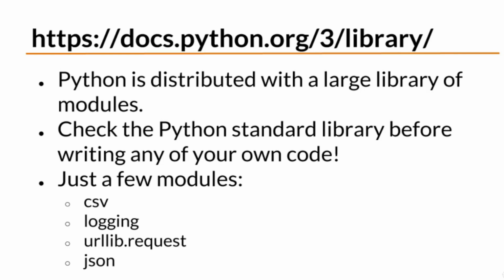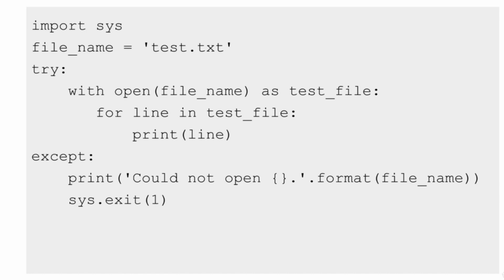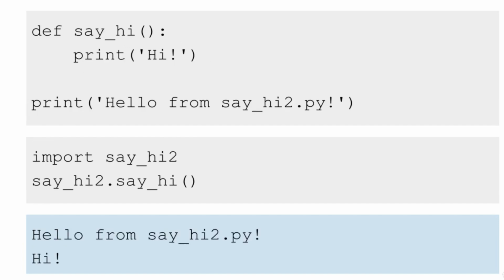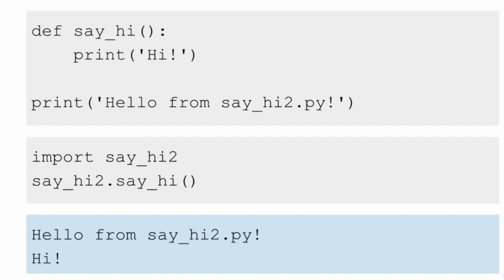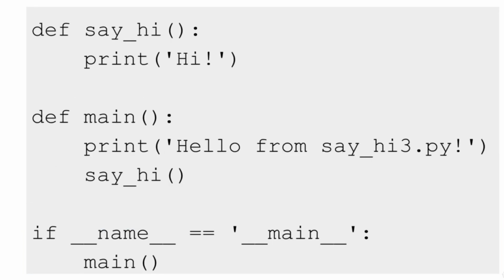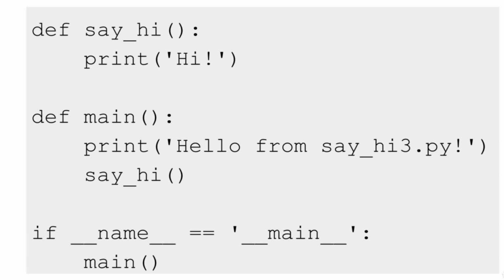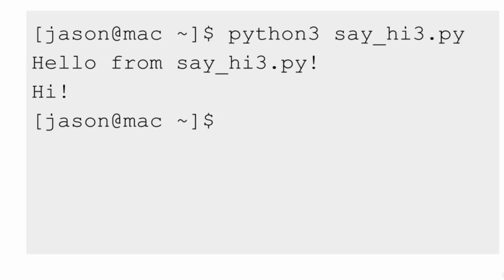Python Standard Library Modules: What the Python Standard Library is and its significance?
Welcome to PaperKnowledge's Python tutorial series! In this video, we'll explore the Python Standard Library, a treasure trove of pre-built modules that can supercharge your Python programming. 📚🐍

The Python Standard Library is a collection of modules and packages that offer a wide range of functionalities, from file handling to network protocols. Join us as we unravel the power of this built-in resource, providing you with insights into how it can save you time and effort in your coding journey.

In this tutorial, you'll discover:
✅ What the Python Standard Library is and its significance
✅ An overview of essential modules for everyday programming tasks
✅ How to leverage pre-existing code to streamline your projects
✅ Practical examples showcasing the library's capabilities

By the end of this video, you'll be equipped with the knowledge to harness the potential of the Python Standard Library and elevate your coding prowess. Let's dive into the world of standard library modules and enhance our Python skills together!